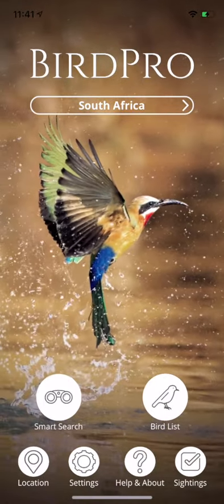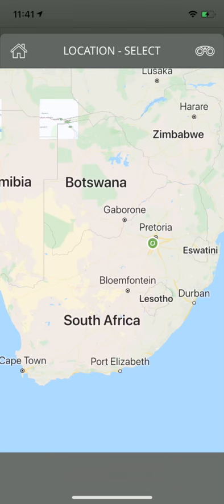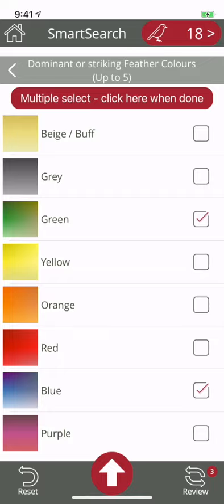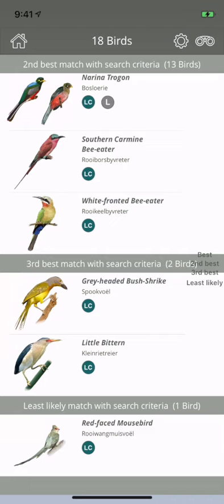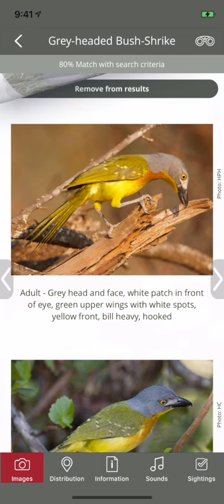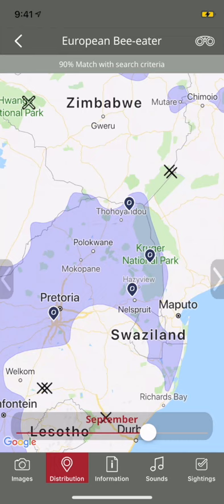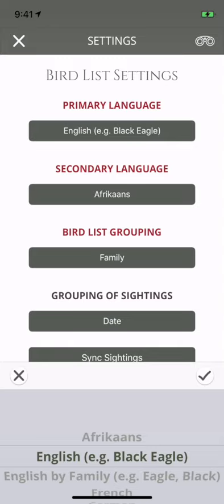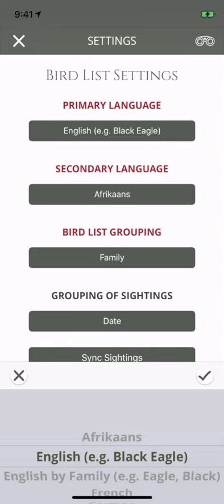BirdPro South Africa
BirdPro is the ultimate app for identifying and appreciating the birds of South Africa. It boasts an award-winning identification tool, 6000+ images, 1800+ calls, interactive and accurate maps, sighting logs and so much more.